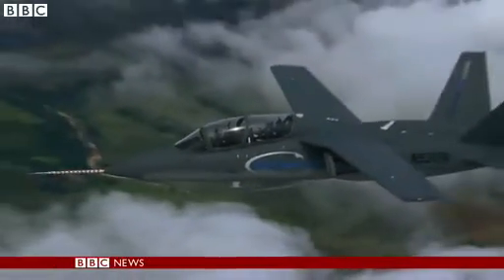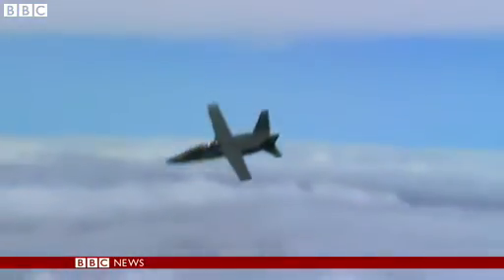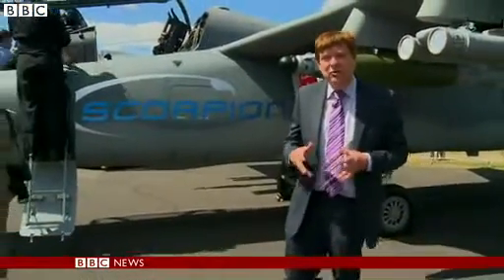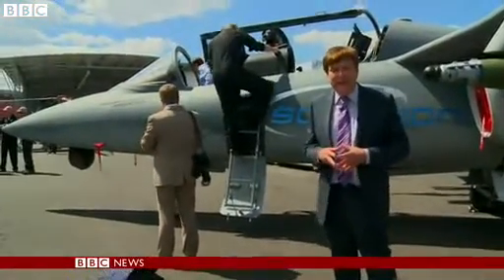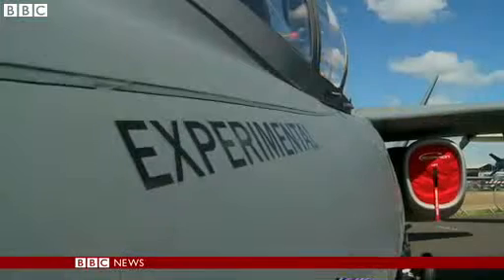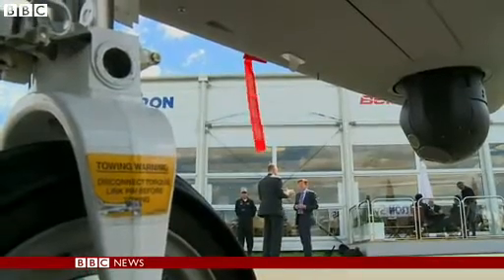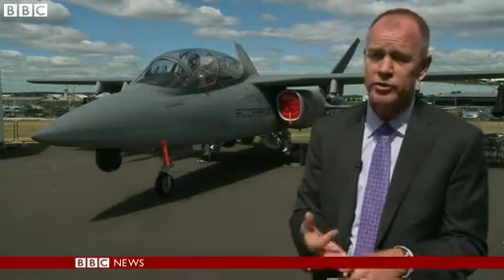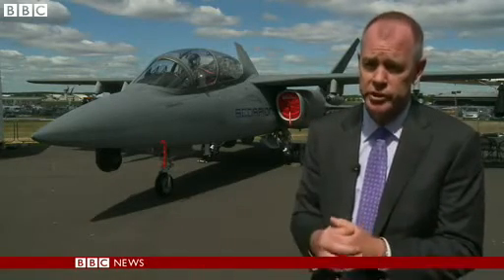Farnborough Airshow: Scorpion fighter jet on show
The Scorpion jet went from drawing board to first flight in 23 months.

Using off-the-shelf technology, the company behind the fighter, US-based Textron AirLand, say they have built a low-cost aircraft that fills a gap in the market.

But, as yet, no customer has placed an order for the $20m (£12m) Scorpion.

That is why the aircraft's international debut at this week's Farnborough Airshow is so important.